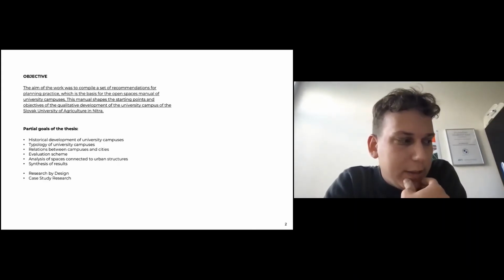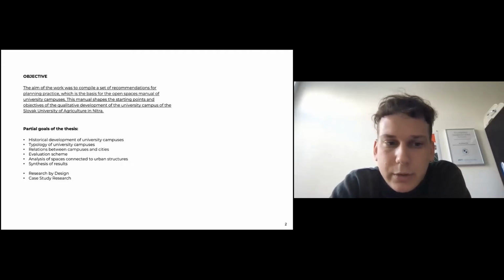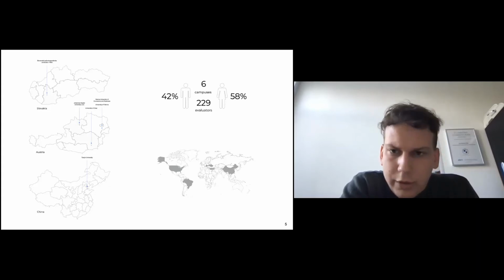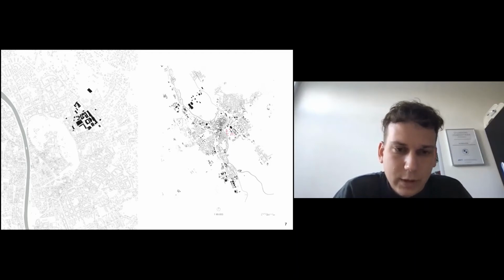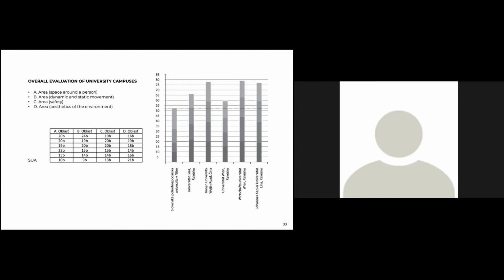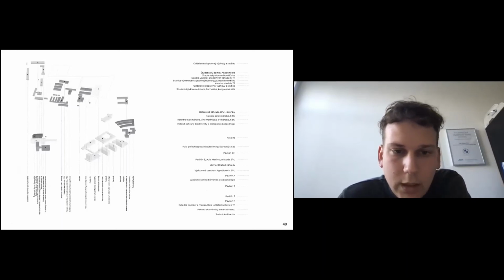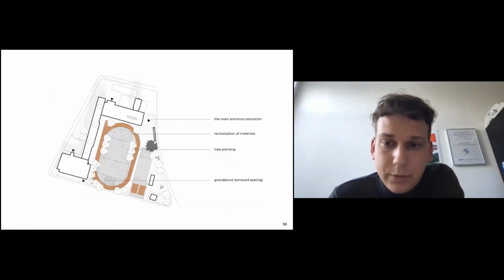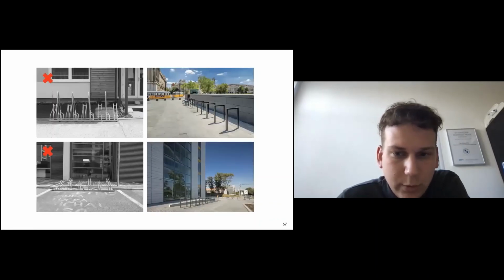Urban Green Infrastructure and Urban Agriculture for Sustainable Cities - Part 2 - Miroslav Čibik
This is the seventh session of the Baltic University Programme's Space Bridges 2.0, a seminar series on sustainability in the Baltic Sea Region.

Session: Urban Green infrastructure and Urban Agriculture for Sustainable Cities

Part 2: University Campuses as Sustainable Development Boosters in Urban Landscapes
Presentation by Ing., PhD. Miroslav Čibik

The session is hosted by Slovak University of Agriculture in Nitra, Slovakia, and Uppsala University.